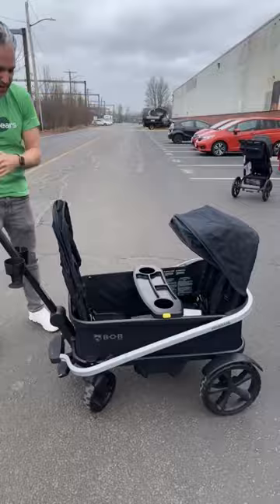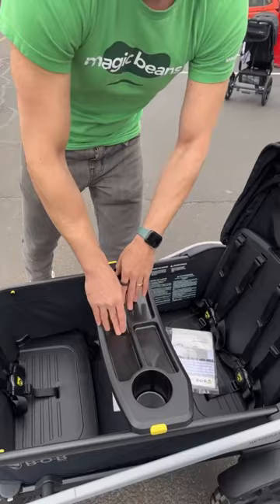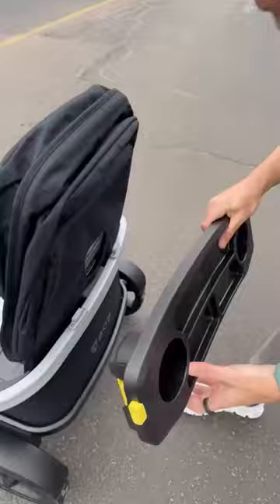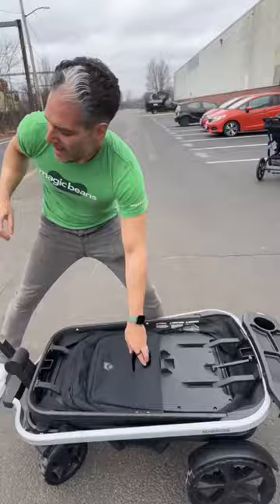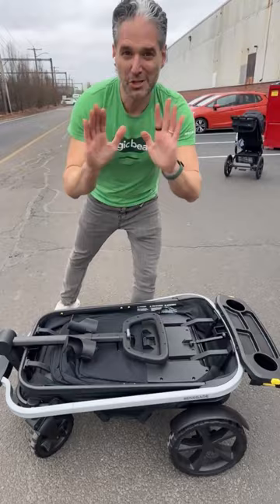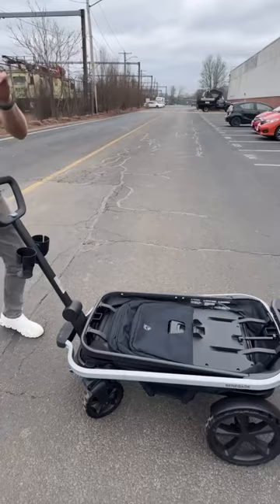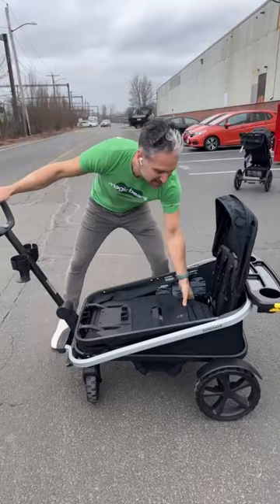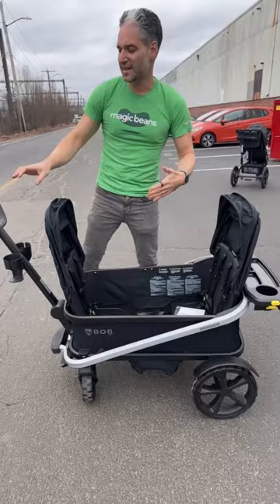Introducing the all-new Renegade Wagon from Bob Gear! 🎉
Whether you're exploring the great outdoors or just taking a stroll around the neighborhood, the Renegade Wagon is the perfect companion for your family. 🌳👨‍👩‍👧‍👦

With its durable all-terrain wheels and easy-to-use handlebar, the Renegade Wagon makes navigating any terrain a breeze. Whether you're tackling rocky terrain or sandy beaches, this wagon can handle it all. Plus, with its ability to hold three kids, it's perfect for families of all sizes! But that's not all - the Renegade Wagon also has an amazing mechanism that makes unfolding and folding the wagon a breeze, so you can spend less time setting up and more time enjoying your adventures. 🙌

Get ready to make unforgettable memories with the Bob Gear Renegade Wagon.